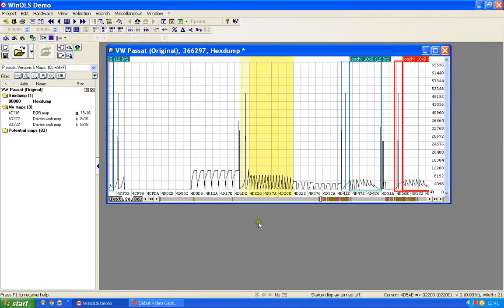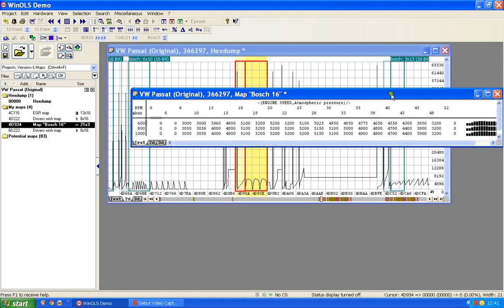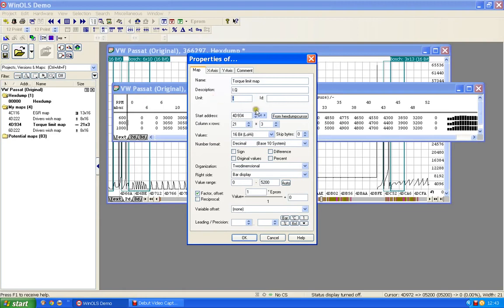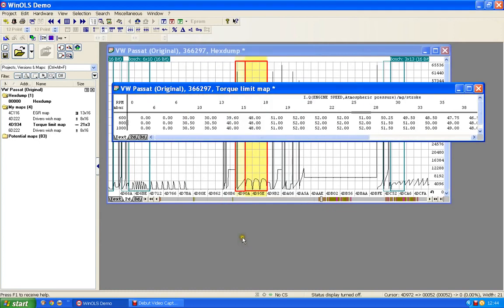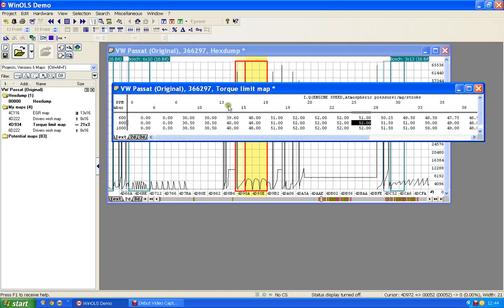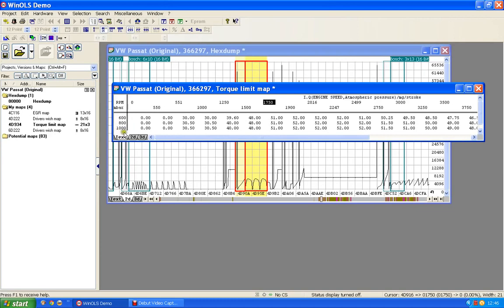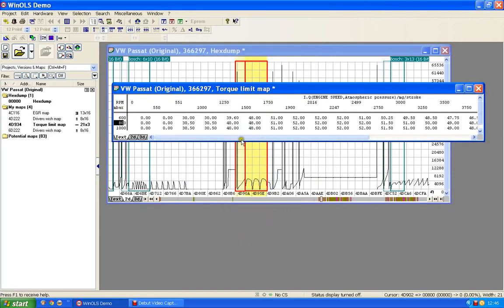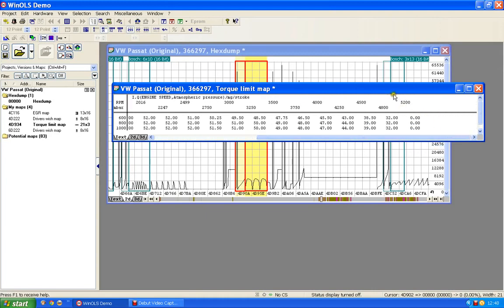Winols guide part 4 How to find Torque map in EDC15 file -- bmwdiag.blogspot.ro